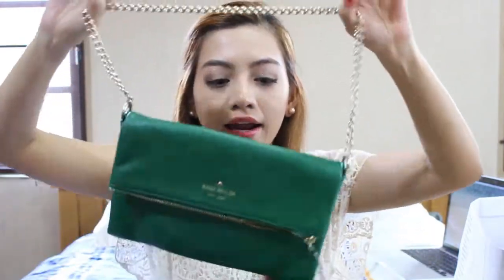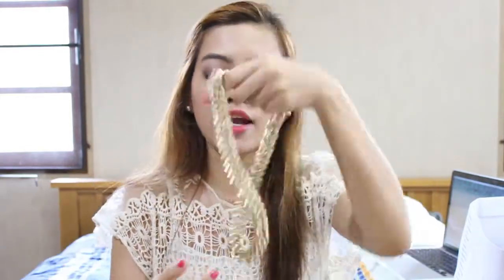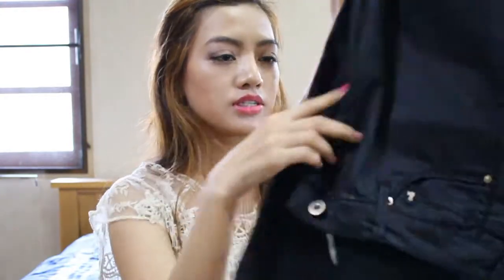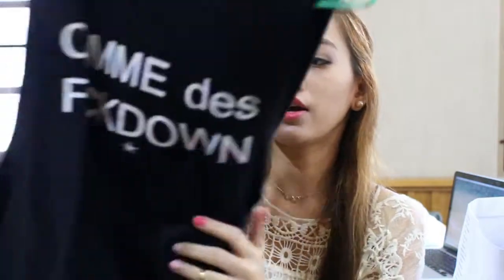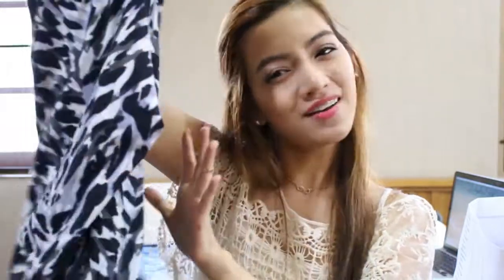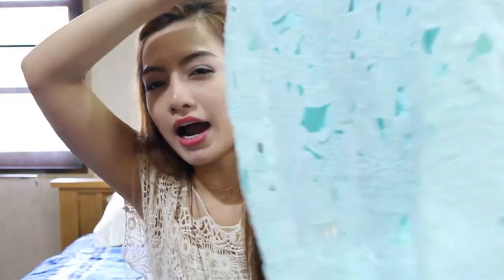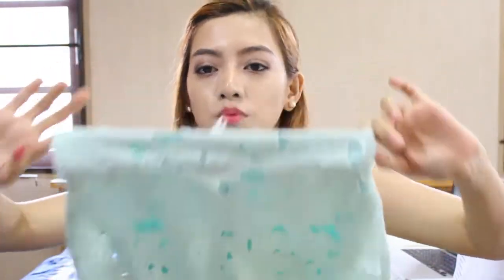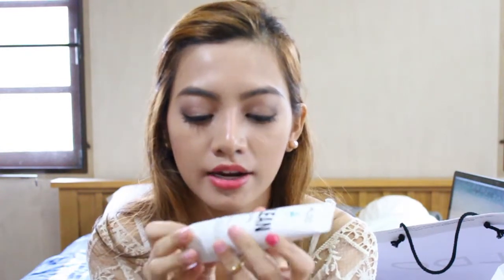Massive Haul #2 | Beauty and Fashion | SparkleBeauty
Kate Spade:
Green purse
Gold symbols necklace

H&M:
Gold chain necklace
Zebra crop top
Red crop top
Black leather pants

Tawanna market:
Silver top
Silicone things

JJ market:
White tang top - JJ market
Leather skirt
Sheer cream top

The market is close to Esplanade mall:
Black tang top

Topshop:
Silver necklace
Flower gold chain necklace
Cream crop top
Animal printed pant
Black skirt

Nine West:
Beige Shoes

Aldo:
Beige purse
Clean smooth leather creamer

What I'm wearing:
Top - JJ market
Lips - Etude House and Clinique super balm moisturising gloss in 02 Raspberry
Necklace - Accessorize London
Knuckle ring - Topshop